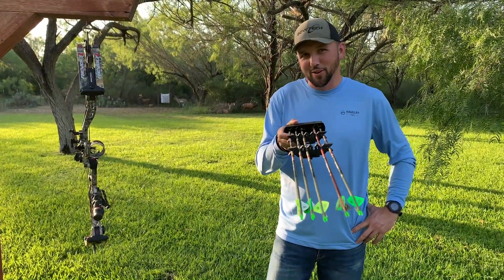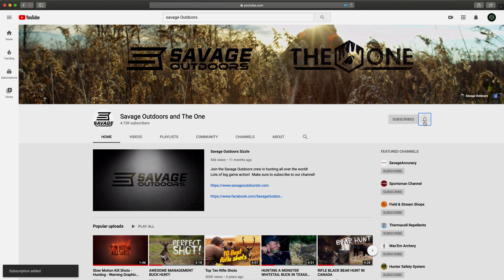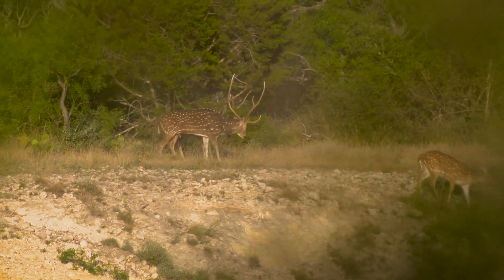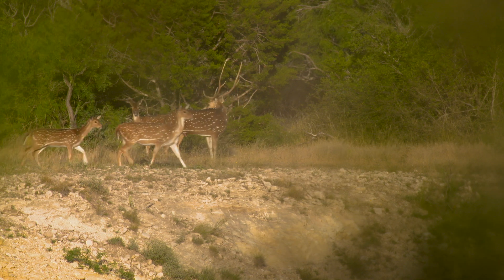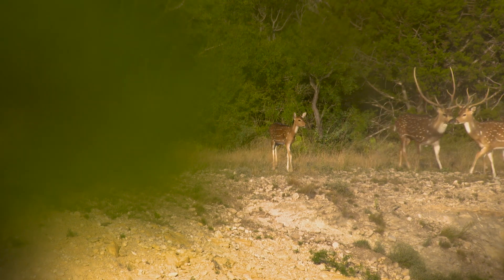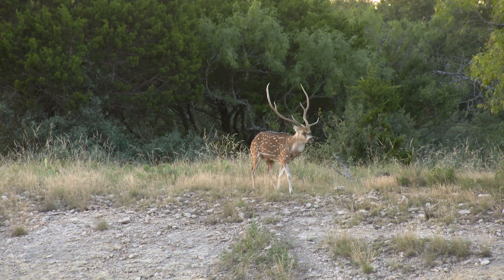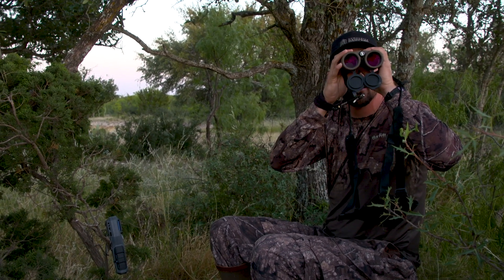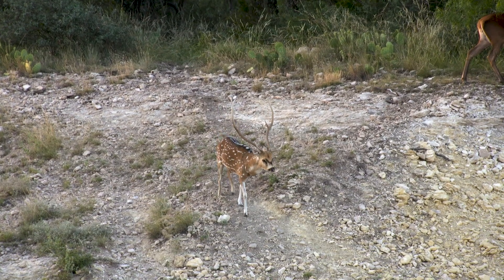Savage Outdoors - Axis Rut Action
The axis bucks were rutting like crazy while we were up on one of Hill Country ranches in Texas. We decided to spend a hot afternoon over a watering hole and we were right in the middle of all the action. Heres a tease of the afternoon!

Join the Savage Outdoors crew in hunting all over the world!  Lots of big game action!